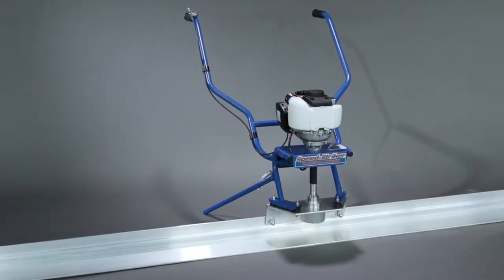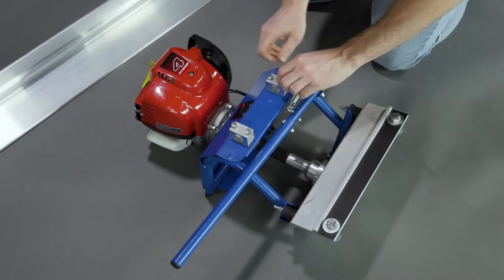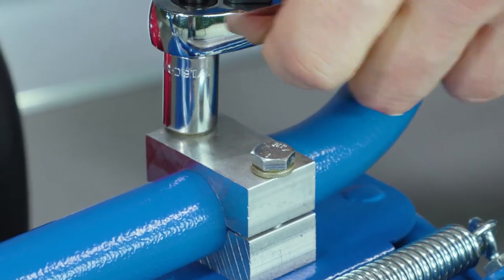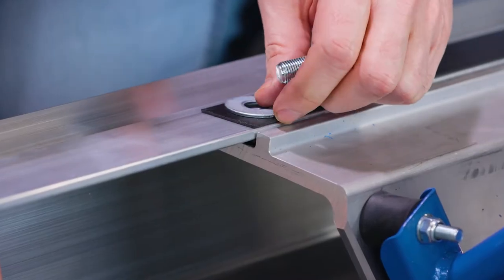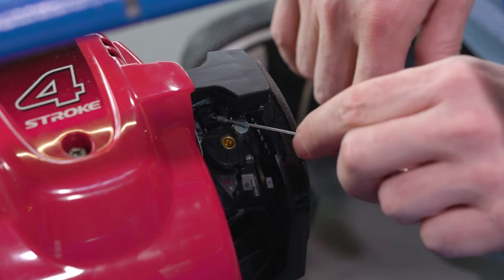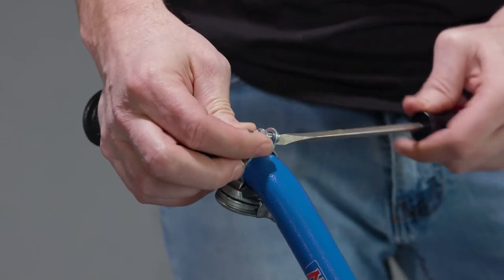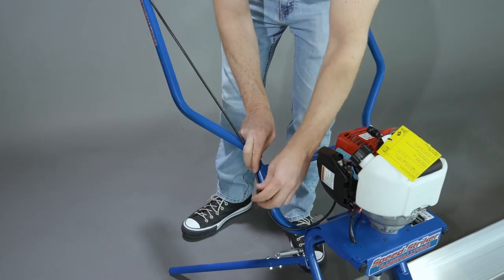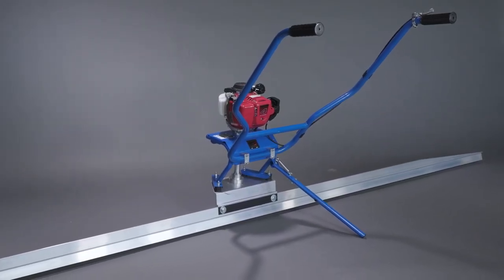The MARSHALLTOWN Speed Striker™ Assembly Instructions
Congratulations on the purchase of the MARSHALLTOWN Speed Striker. Before it’s ready to use there are a few assembly steps required.

The speed striker comes with a power unit, a handlebar with throttle control, and bolts to mount the power screed board.

Step 1: First, attach the handlebars to the power unit. Remove the 4 hex bolts from the handlebar mounting blocks. Remove the top half of each block. Reposition the lower blocks to align with the mounting holes if necessary. Place the handlebars on the mounting blocks, making sure the handlebar is centered from side to side. Put the mounting blocks and bolts black in place. Rotate the handlebar to the upright position and tighten the bolts.

Step 2: Next, attach the power screed board. Remove the bolts and spacers from the power unit. Place the first spacer in between the power screed board and the power unit. Then position the power screed board on top, aligning the mounting holes. Place the other spacer on top and drop a washer and bolt through each hole. Add the washers and nuts on the backside, and then tighten the nuts firmly in place.

Step 3: Now it’s time to connect the throttle cable to the carburetor. First, remove the carburetor cover. Then place the throttle cable end, the one with the barrel, into the silver peg with the slot. Pull the cable until the end of the barrel slides into the slot. Place the threaded portion of the cable into the plastic fitting. Tighten the nuts to secure in place.

Step 4: The next step is to attach the cable to the throttle lever. Loosen the throttle lever and rotate it 180 degrees, then tighten the screw and secure it in place.  Loosen the set screw to allow the throttle cable to feed through the lever. Feed the throttle cable through the fitting and the lever, removing any slack from the cable. Tighten the screw down to secure it in place.

Step 5: Secure the throttle cable to the handlebars with two plastic clips, positioning them so the throttle cable is fully contained.

Final Adjustments: Adjust the handlebars to the correct height before operation. Engine oil must be added before operation. The unit ships with a pre-measured 3.5-ounce bottle of oil.

The Marshalltown Speed Striker is now ready for use!

Chapters:
00:00 Introduction
00:23 Attach the handlebars
00:59 Attach the Power Screed Board
01:29 Attached the throttle cable to the carburetor
01:59 Attach the cable to the throttle lever
02:27 Secure the throttle cable to the handlebars
02:38 Final adjustments